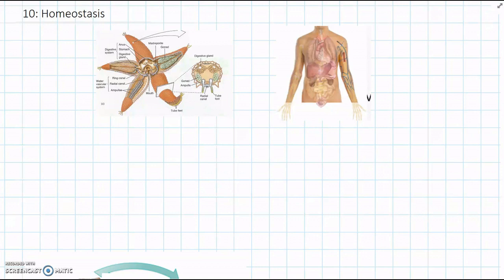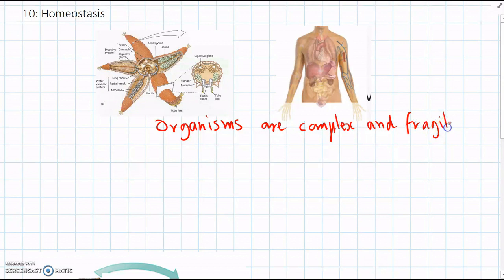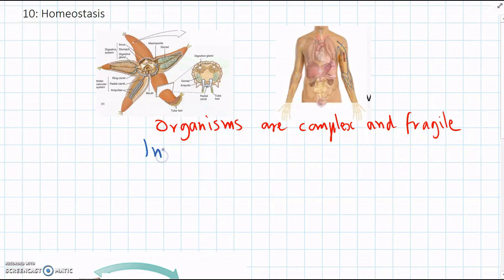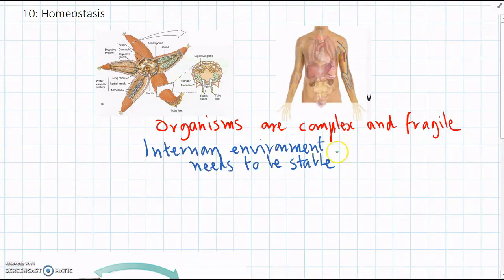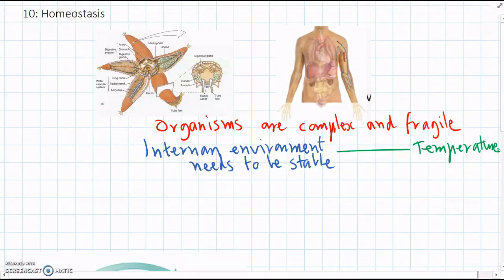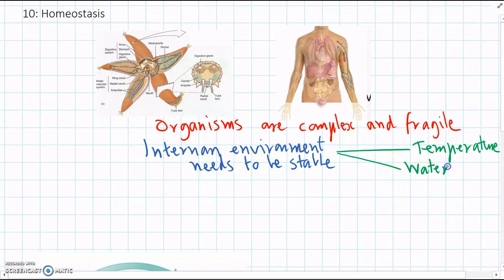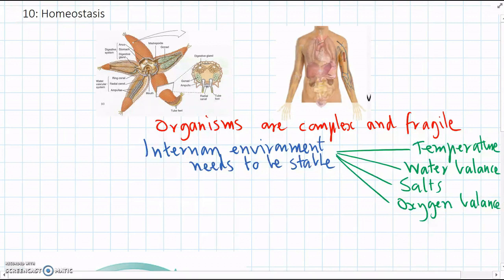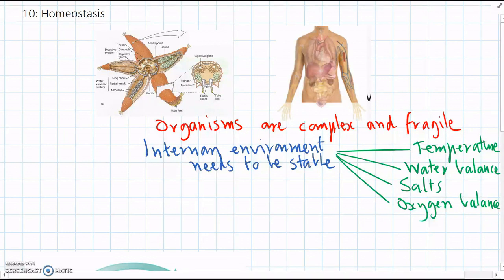What is Homeostasis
Questions
1) What is homeostasis?
2) Why is homeostasis important?